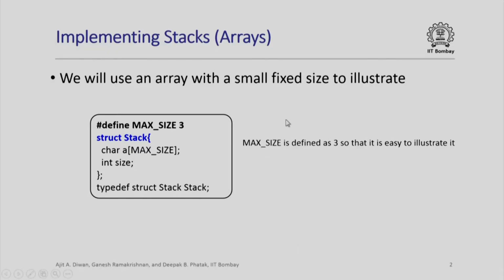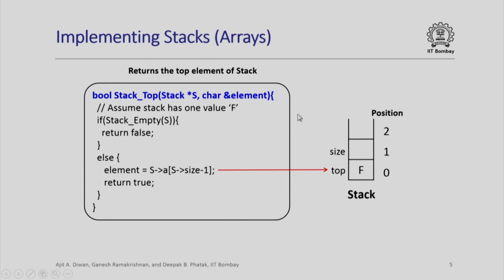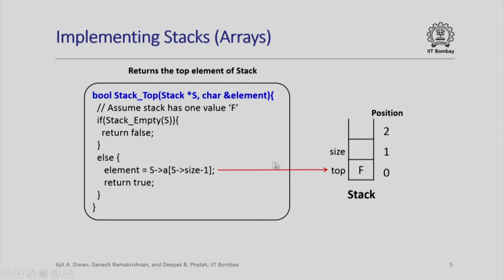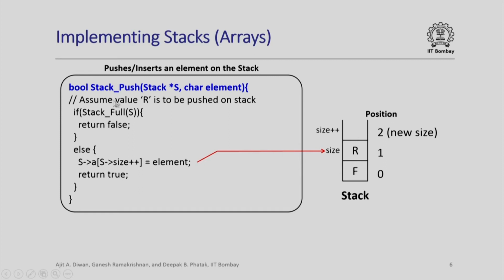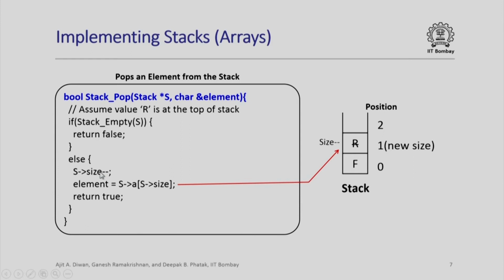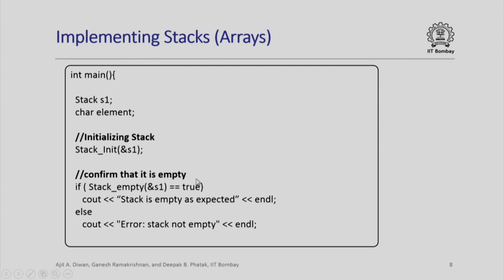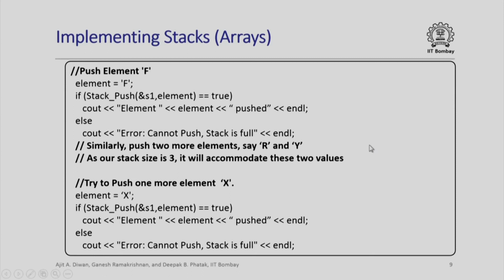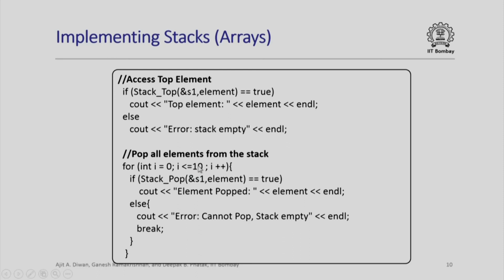CS213x S113 Implementing Stacks Using Arrays IIT Bombay